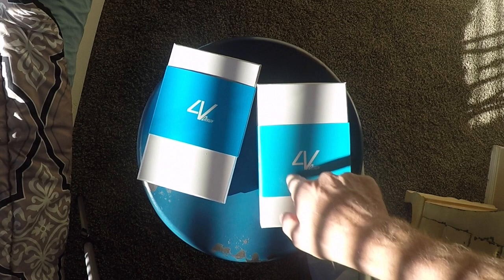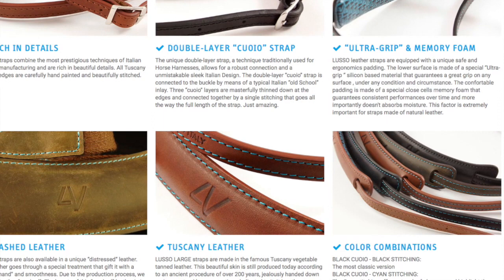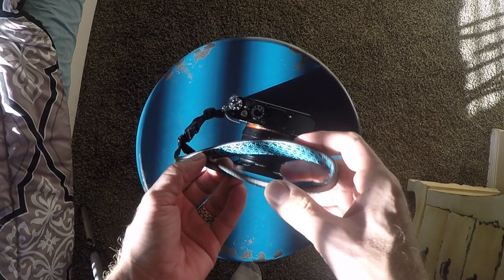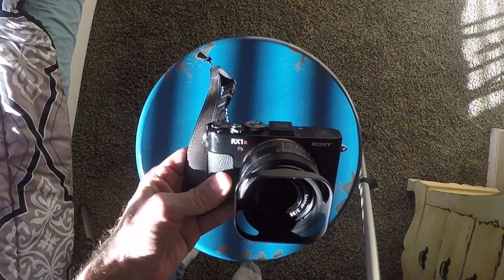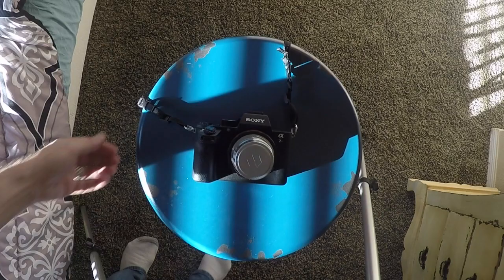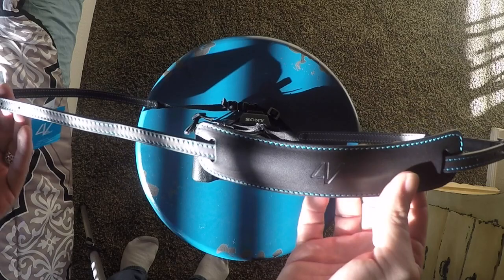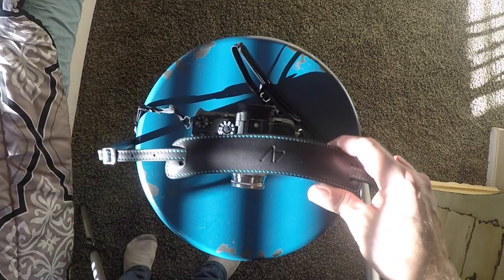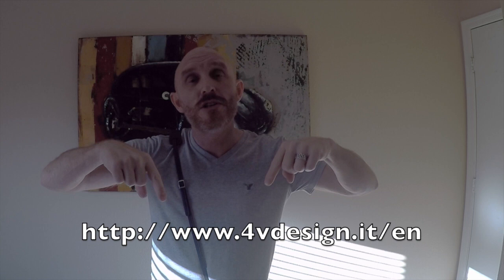A look at the 4V Design LUSSO SLIM Camera Strap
AVAILABLE AT B&H PHOTO - $119: